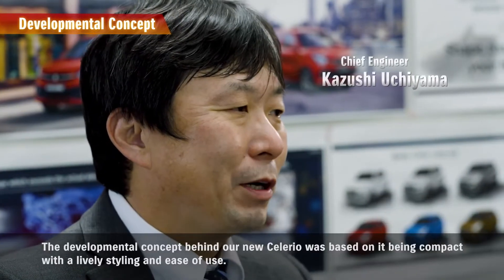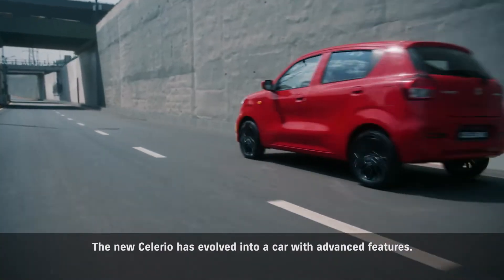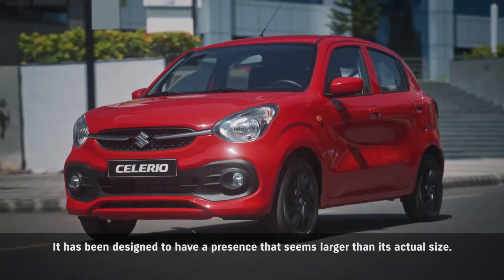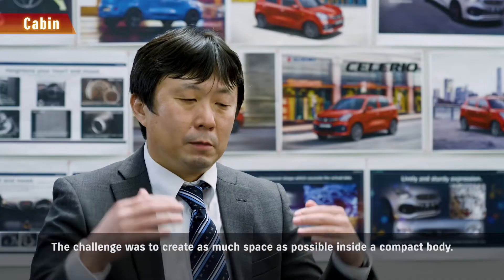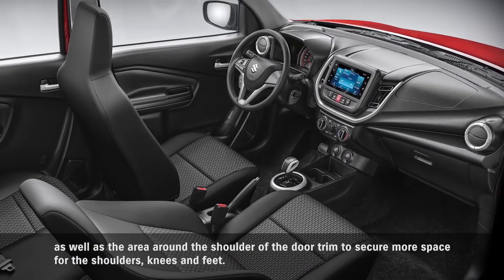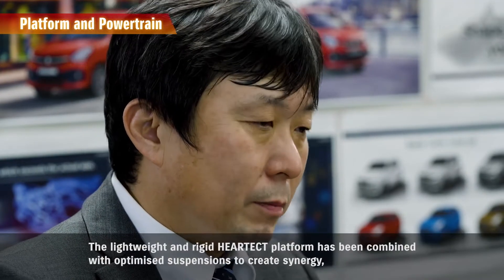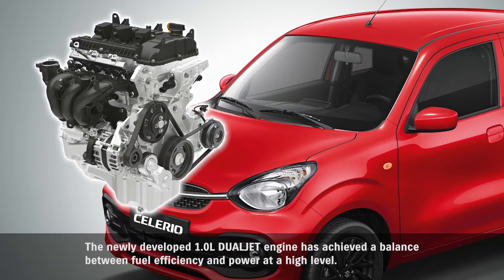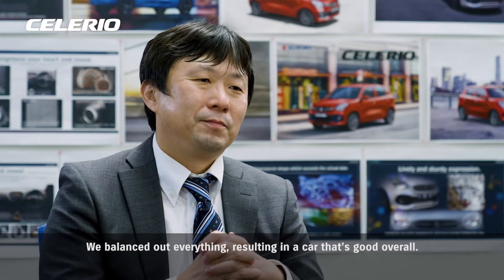Entretien avec l'ingénieur en chef de Celerio | Suzuki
L'ingénieur en chef de Celerio, Kazushi Uchiyama, nous parle de la nouvelle Suzuki Celerio et des coulisses de son développement.